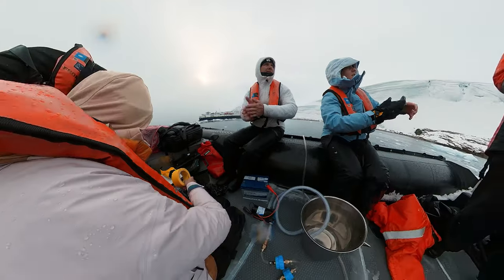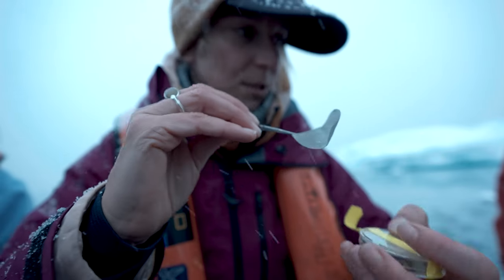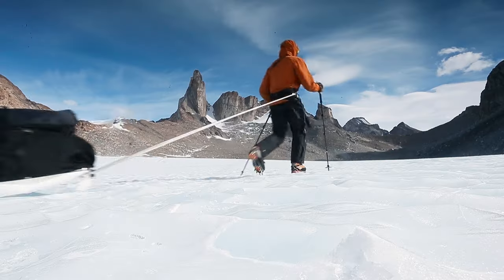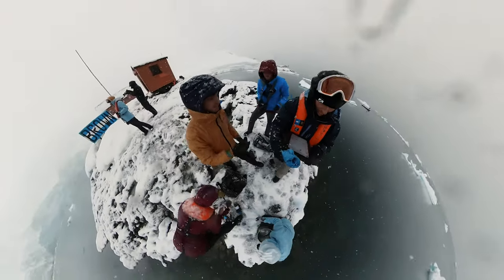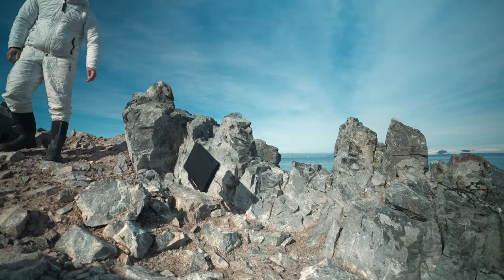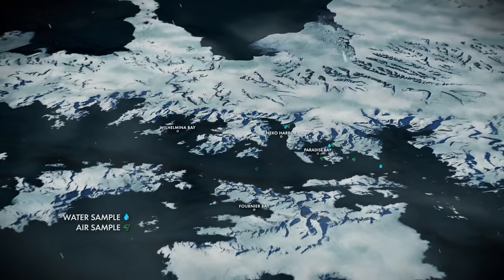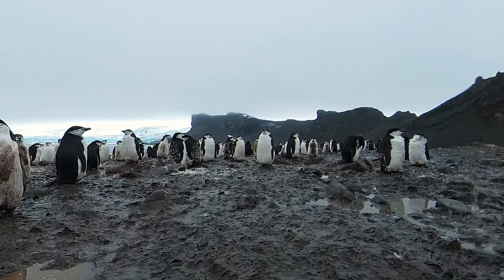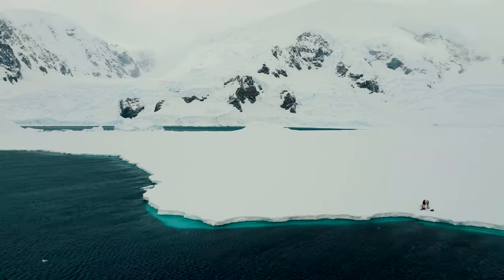Antarctica: A Deeper Look at the Technology Powering the Research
Join National Geographic explorer and film maker, Mike Libecki, on an  expedition to Antarctica. Discover how cutting-edge Dell devices like Rugged laptops,  Edge Gateways, Precision workstations, and Dell monitors helped Mike  and the research team conduct their critical work even in the harshest  conditions.